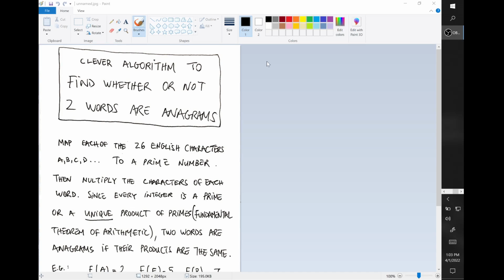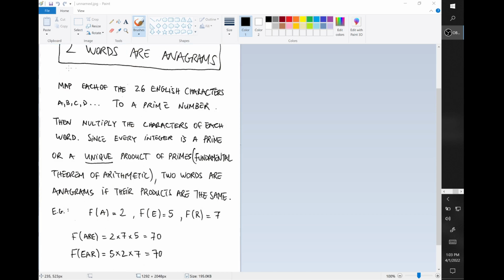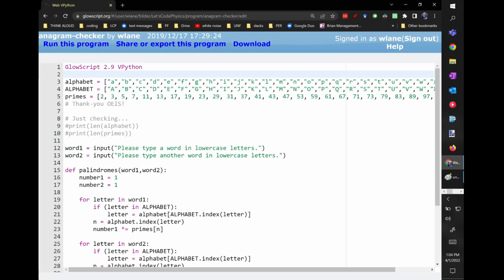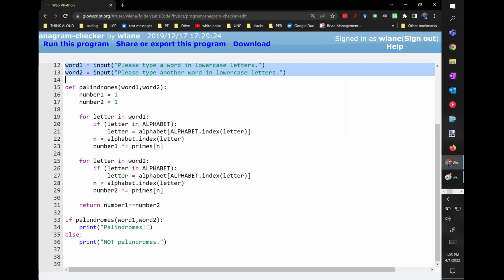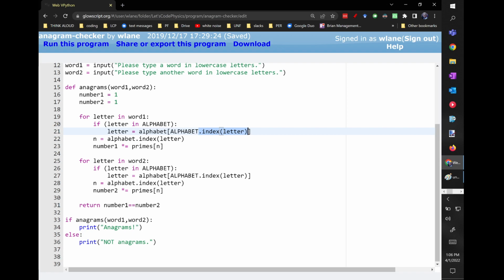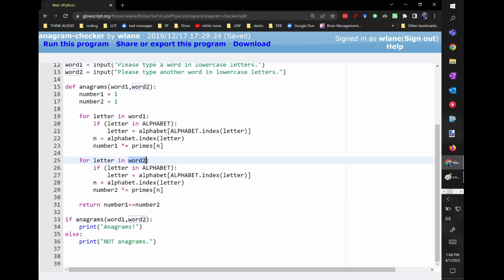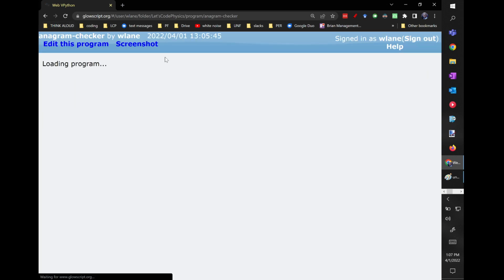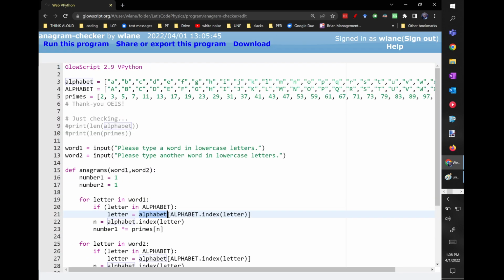Anagram Checker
Check for anagrams using prime numbers!